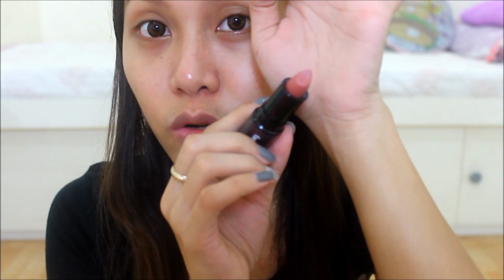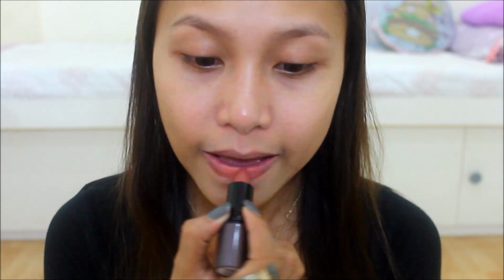Fashion21 All Day Matte Lipstick First Impression Review | rhaze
Fashion21 All Day Matte Lipstick
Shade: All Day Bronze
Price: 175.00php
Available at Fashion21 counters nationwide

On my nails: OMG Nail Polish "heart of stone"

Rhaze